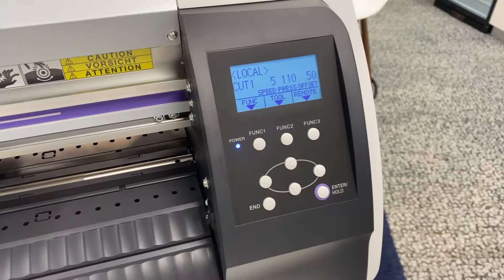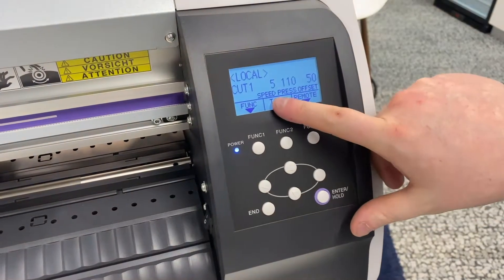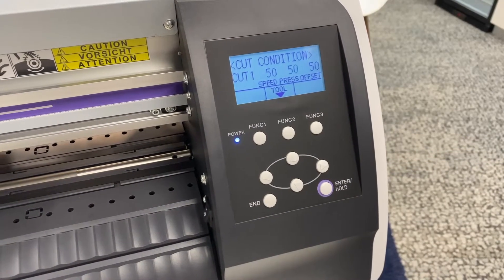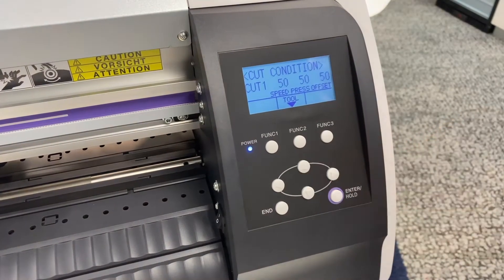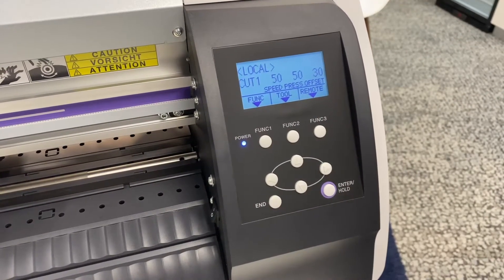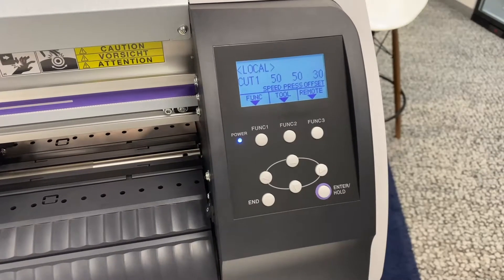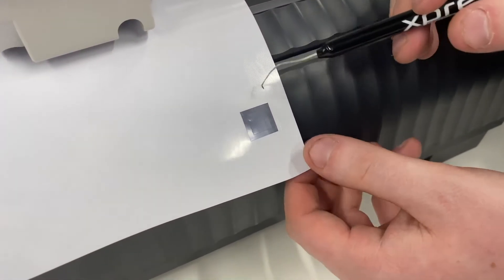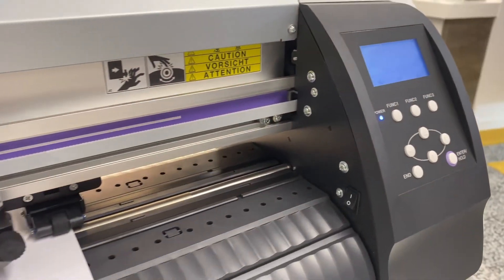Cut Conditions - CG-60SR III Technical Series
You can learn more in the upcoming videos from Xpres Technical.